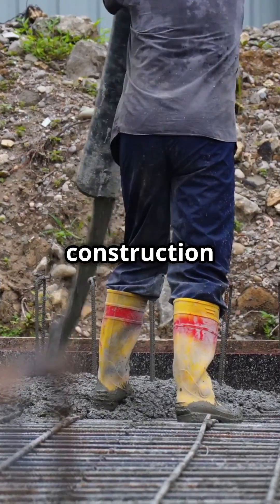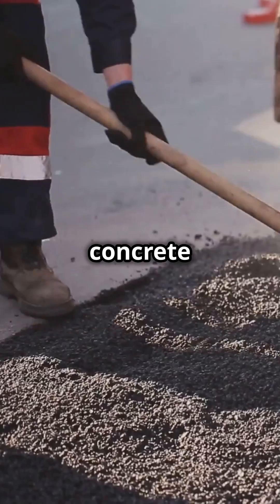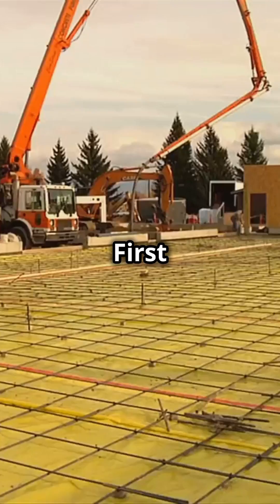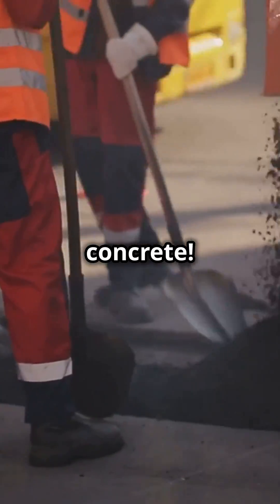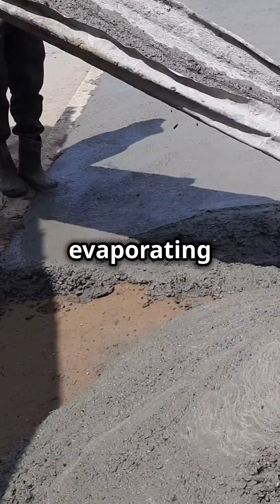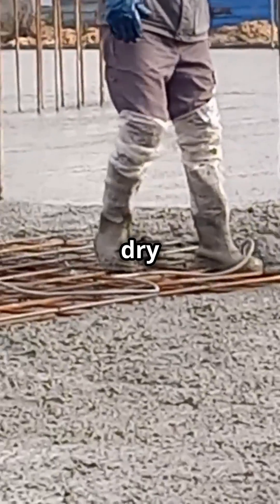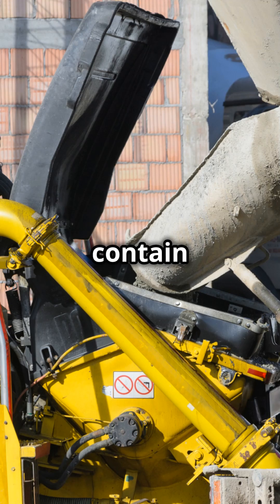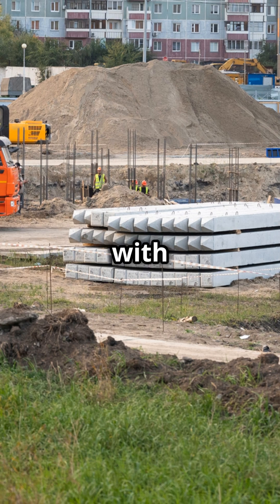Beat the Heat: Mastering Concrete Pouring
Pouring concrete in the summer can be challenging, but with the right techniques, you can ensure a perfect finish every time. In this video, we'll show you how to master concrete pouring in hot weather and avoid common pitfalls.

🔥 Tips and Tricks for Hot Weather: Learn essential tips for managing concrete in high temperatures, including proper hydration, cooling techniques, and timing your pours.

💧 Managing Moisture: Discover how to keep your concrete mix hydrated and prevent rapid evaporation, ensuring a strong and durable final product.

🕒 Timing is Everything: Understand the importance of timing when it comes to mixing, transporting, and pouring concrete in the summer heat.

🌡️ Tools and Equipment: Get insights on the best tools and equipment to use for efficient concrete pouring and finishing during hot weather.

🛠️ Practical Demonstrations: Watch step-by-step demonstrations of concrete pouring techniques specifically designed for summer conditions.

Whether you're a seasoned pro or a DIY enthusiast, this video will equip you with the knowledge and skills needed to beat the heat and achieve outstanding results.